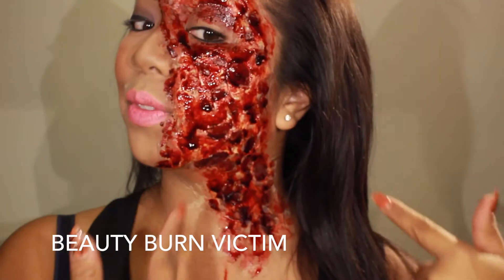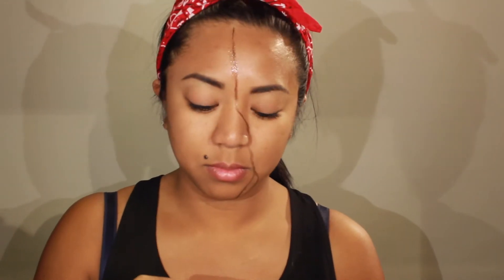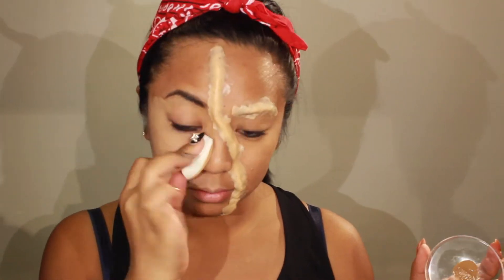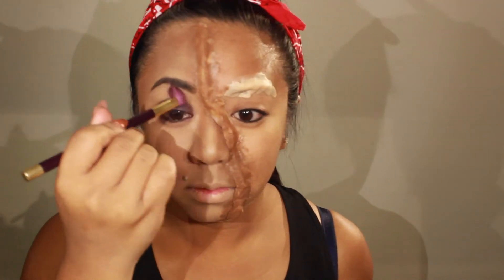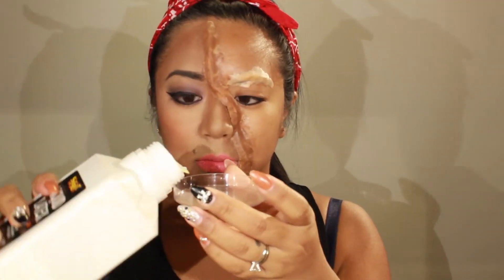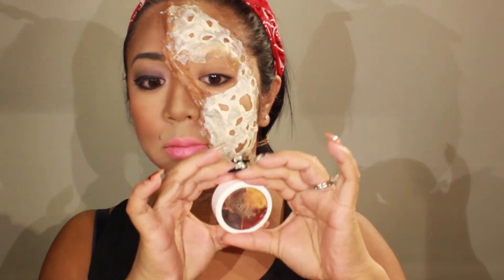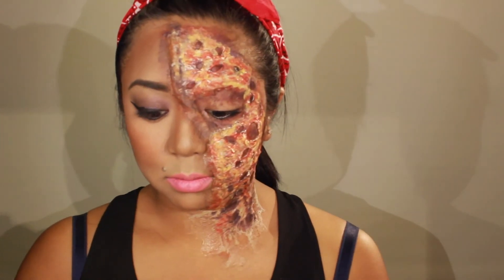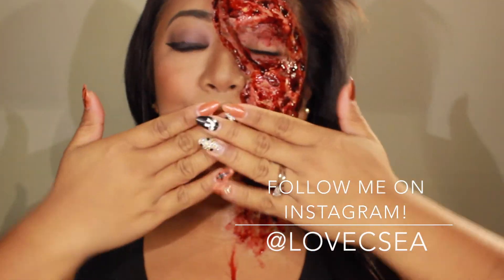Beauty Burn Victim Tutorial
I posted a halloween makeup look on my Instagram and I decided to recreate the look and make a tutorial on it! I tweaked the recreated look so materials would be easier to find in stores and make it a little more dramatic.

***OMG I forgot to use mascara and lashes!?!?

Products used:
Spirit Scaring Putty
MAC Brown Eyeliner
Spirit Gum
CVS Hand moisturizer
Foundation
Creme Foundation for contouring
Too Face Chocolate Bar eyeshadow palette
MUFE black eyeliner
ELF gel black eyeliner
MAC Candy yum yum lipstick
Rimmel setting powder 001 transparent
Color City be matte toasted coconut bronzer
Spirit Liquid latex
Ben Nye color wheel CK-4 Bruise & Abrasions
Ben Nye Flesh Scab
Spirit vampire blood

Tools used:
Spatula
Wedge sponges
Tissue
Tweezers/Pickers
Painting Brush